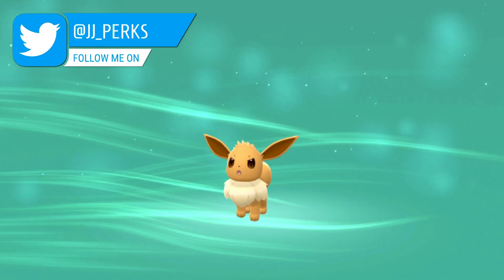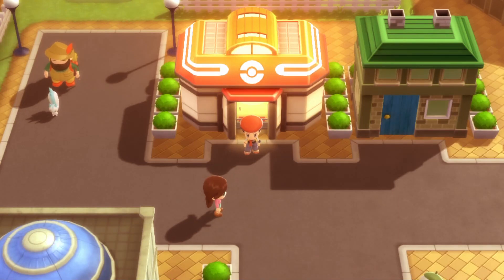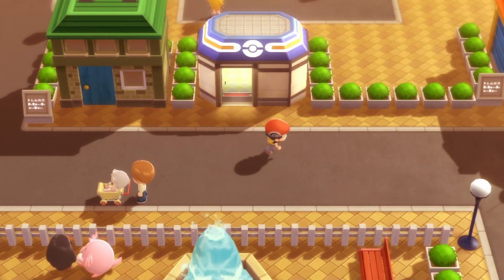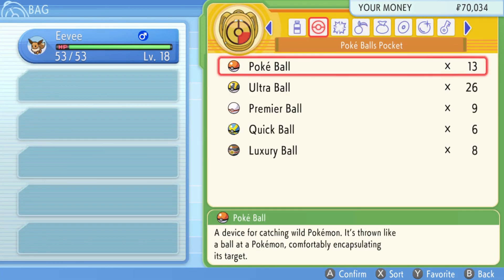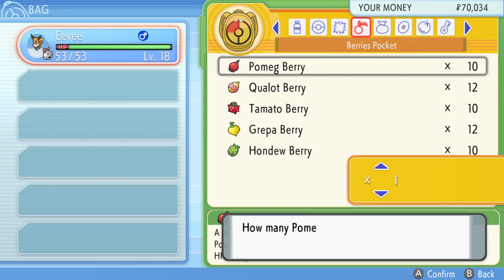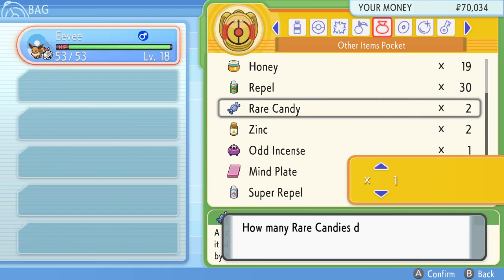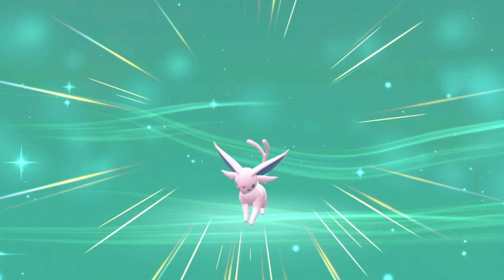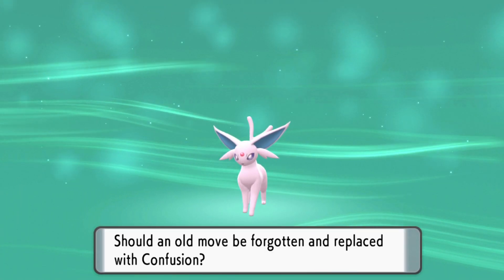HOW TO EASILY EVOLVE EEVEE INTO ESPEON ON POKEMON BRILLIANT DIAMOND AND SHINING PEARL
Eevee evolves into espeon through high happiness and then levelling it up once during the day. The easiest way to evolve eevee is to give it the soothe bell and feed it 12 berries, those berries being: Tamato, Kelpsy, Qualot, Grepa, Hondew or Pomeg. 12 of any of these berries whilst eevee is holding the soothe bell is enough to raise it's happiness to the point of evolving. All thats left is to level it up once during the day and you will now have a espeon. The downside to this is it will lower your pokemons stats. You can use vitamin items to fix this tho.